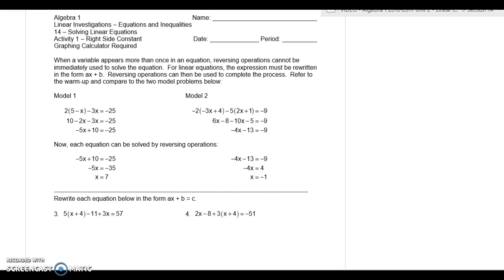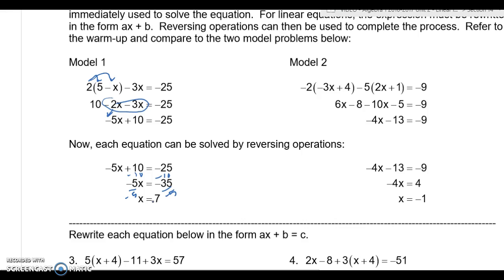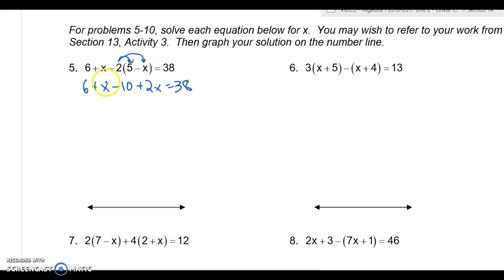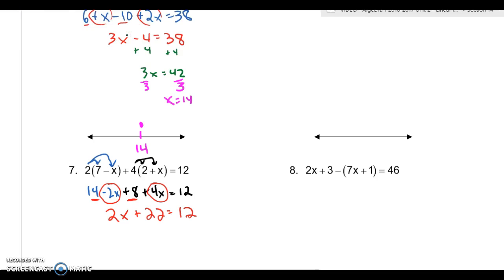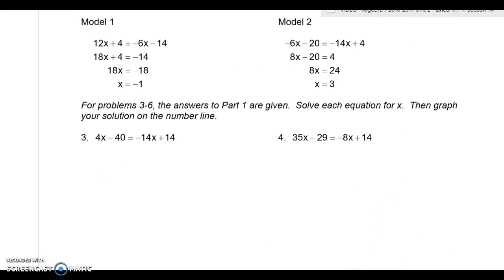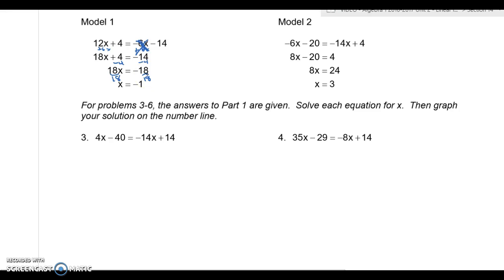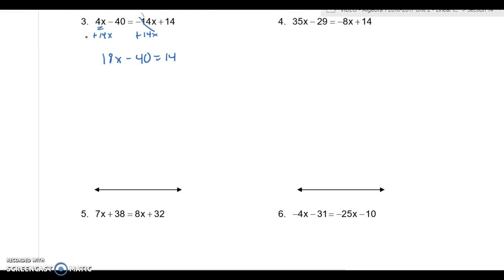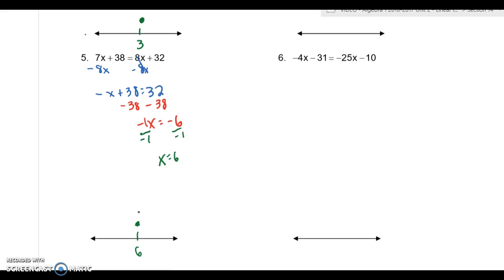Section 6 - Solving Linear Equations Part 1